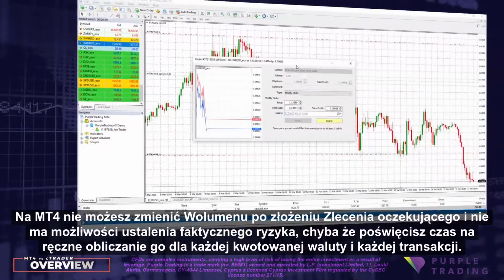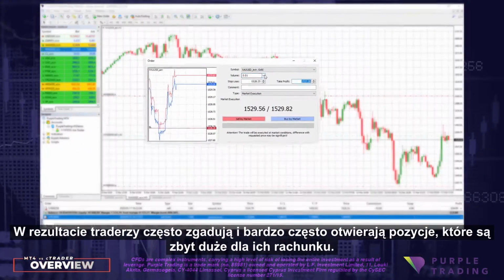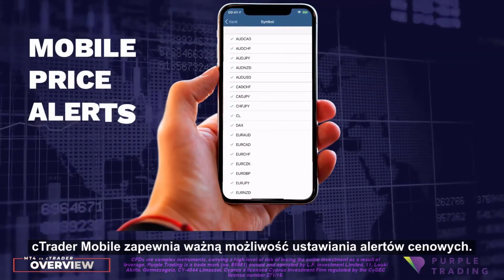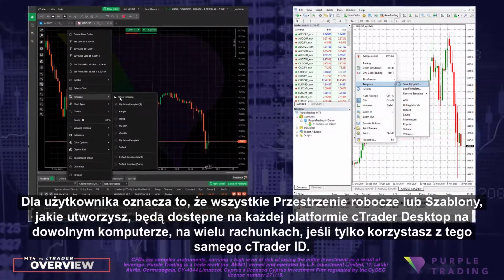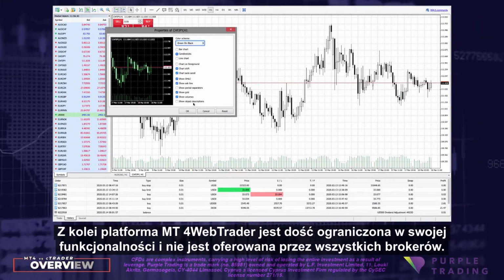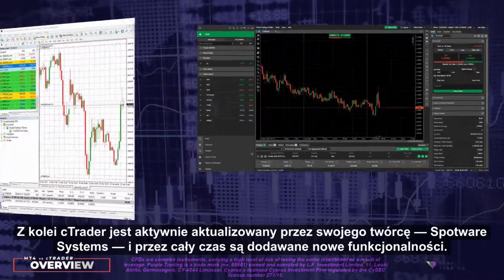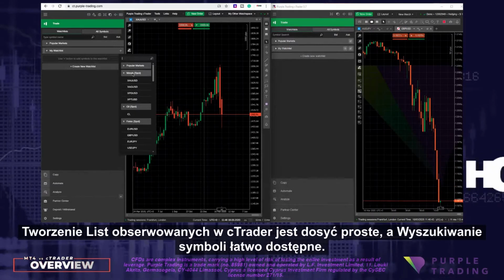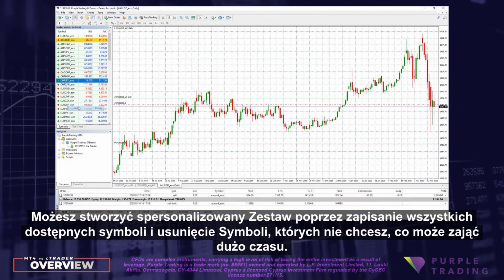Film 1: cTrader vs MT4 - Przegląd podstawowych funkcji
MT4 jest prawdopodobnie najbardziej popularną platformą handlową na świecie. Ale jak wypada ona w porównaniu z platformą cTrader? W tym nagraniu przyjrzymy obu platformom pod kątem podejścia do zarządzania ryzykiem, budowie wykresów oraz sprawdzimy ich wersje mobilne i desktopowe. Jak myślisz, która z nich okaże się lepsza?